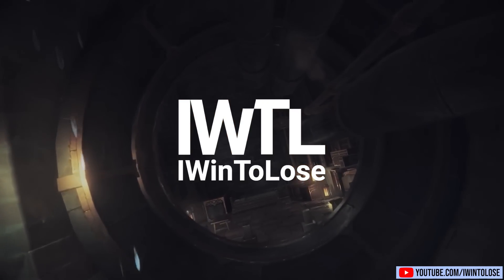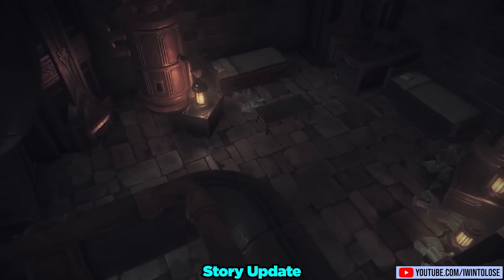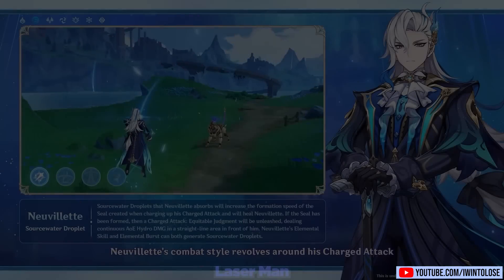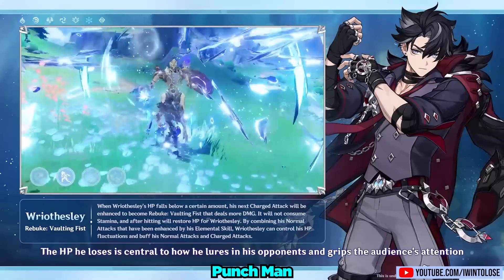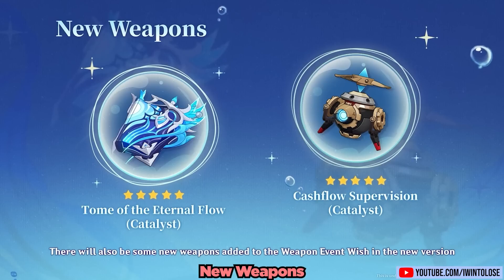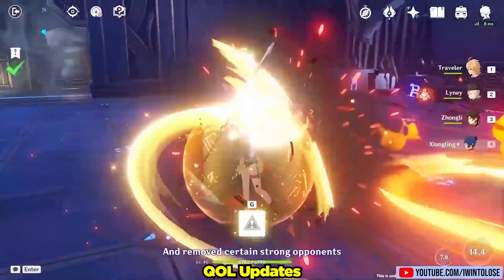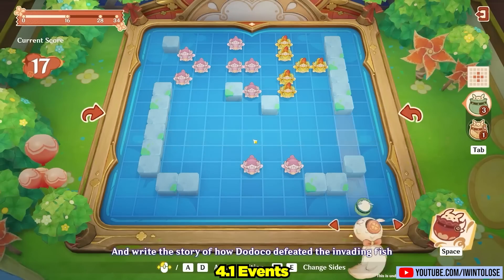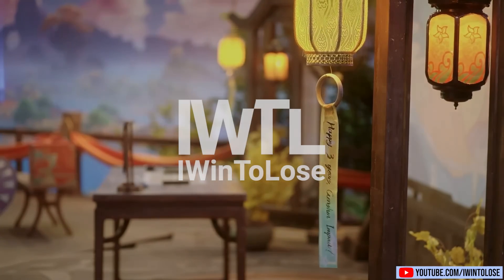5 BIGGEST CHANGES in Genshin Impact 4.1! Livestream Condensed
With Genshin Impact 4.1 looming around the corner, the 4.1 livestream dropped and it was a long one! Here is the entire livestream condensed highlighting the 5 major features that are upcoming for Genshin Impact's 3rd anniversary update!

Bonus Code:
MT8PCZYVG2T5

Livestream Codes:
FB8PFFHT364M
JS96FEZS3P59
2T86EWGBJP6V

0:00 | Intro
0:23 | Codes, Story, and Region
2:02 | Banners and Characters
3:38 | Weapons
4:12 | 3rd Anniversary Rewards and QoL
5:30 | Events
6:43 | Closing Statements